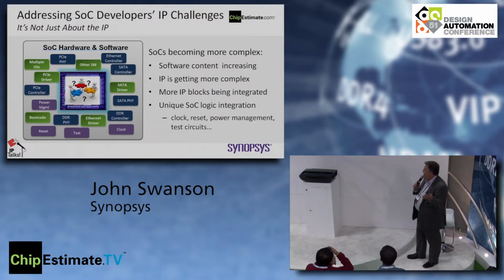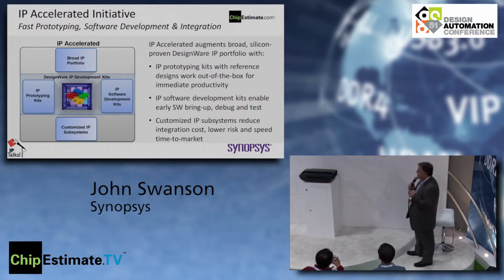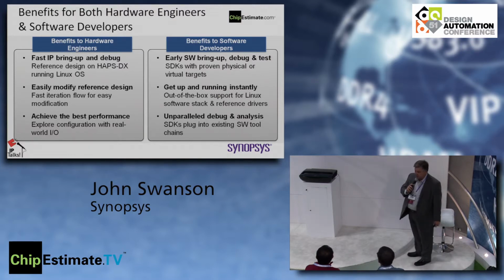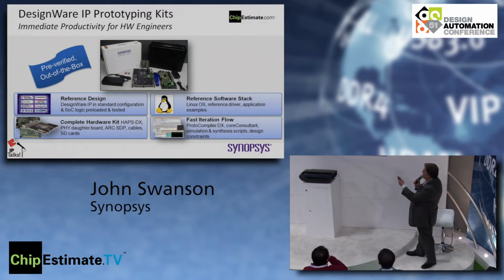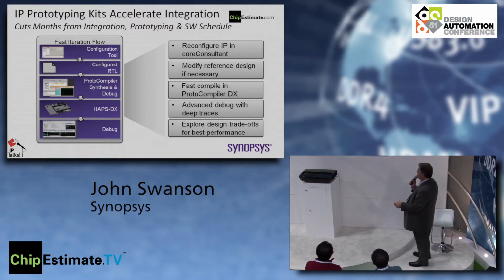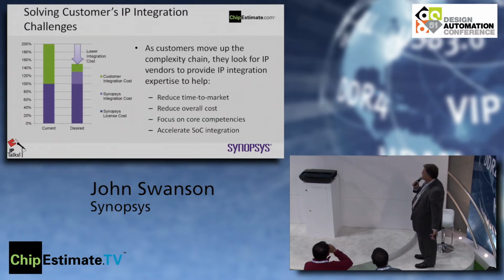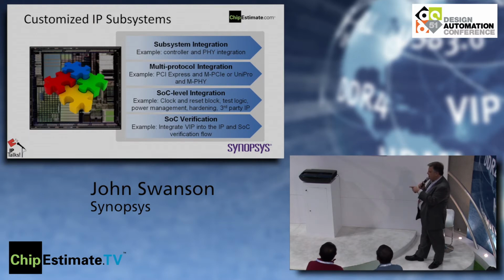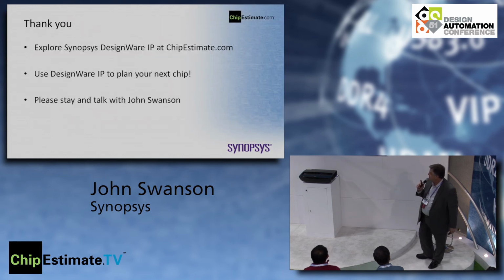DAC 2014 IP Talks! -- John Swanson, Synopsys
ChipEstimate.com 8th Annual IP Talks! DAC 2014
IP Talks where you can meet with and hear from the world's leading IP suppliers and foundries as they address the engineering challenges faced by today's chip design teams.  ChipEstimate.com and our partners share in the common vision of helping the worldwide electronics design community achieve greater profitability and success by exploring the most up-to-date silicon proven IP available on ChipEsitmate.com. Get the information you need to help your team make the best IP choices for your next design project.